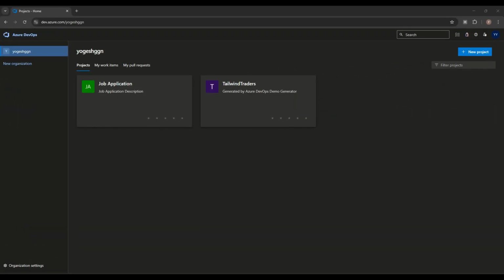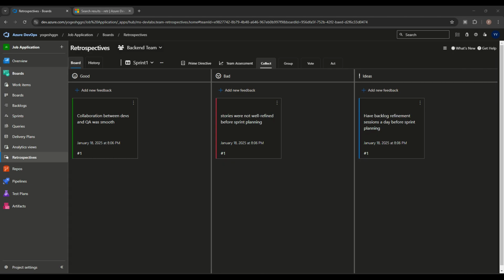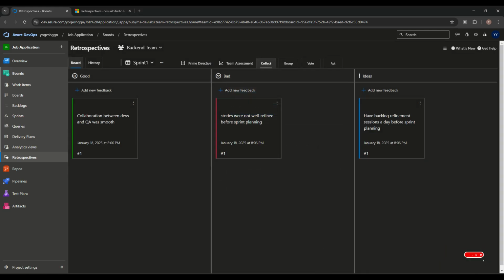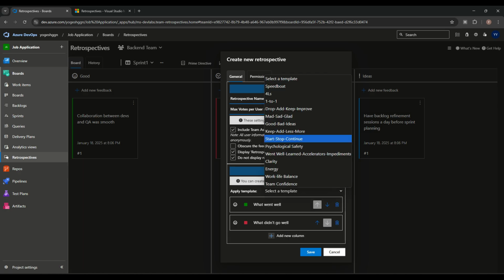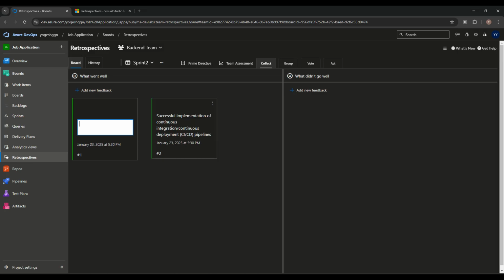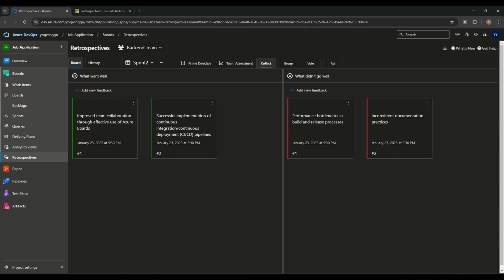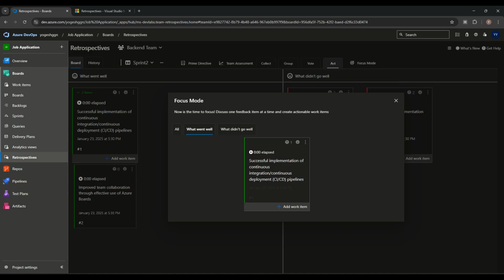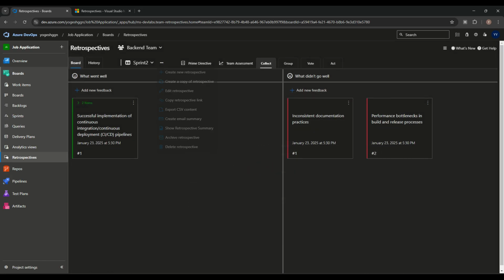#7 Azure DevOps Retrospective: How to Improve & Why It’s Essential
Are your retrospectives truly driving improvement, or just another meeting on the calendar? In this video, we dive deep into how to run effective retrospectives in Azure DevOps and why they are essential for continuous improvement in Agile teams.

🔹 What You'll Learn:
✅ The importance of retrospectives in Agile & DevOps
✅ Step-by-step guide to setting up retrospectives in Azure DevOps
✅ Best practices for gathering feedback & driving actionable insights

Whether you're a Scrum Master, Product Owner, or Developer, mastering retrospectives can boost collaboration and efficiency. Watch now and transform your sprints with meaningful feedback!